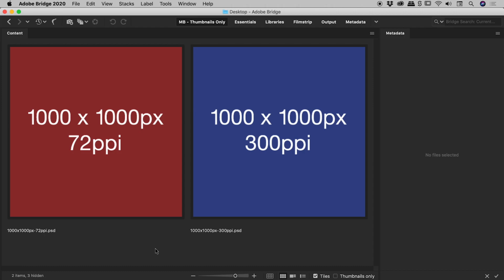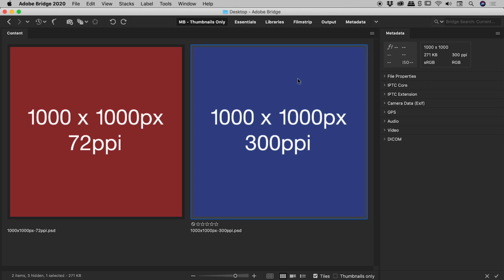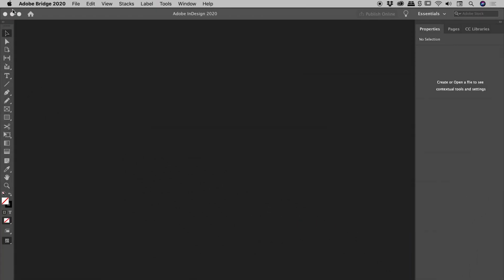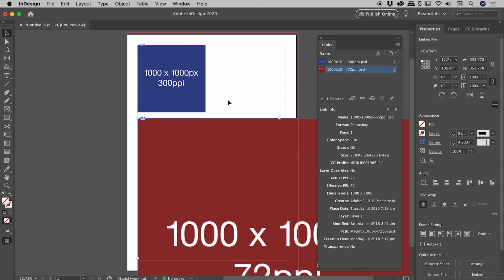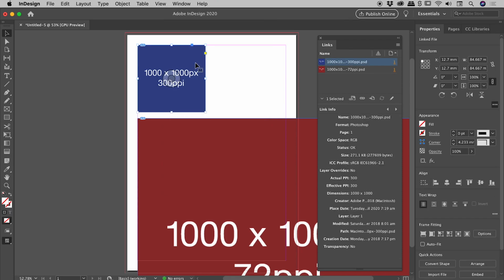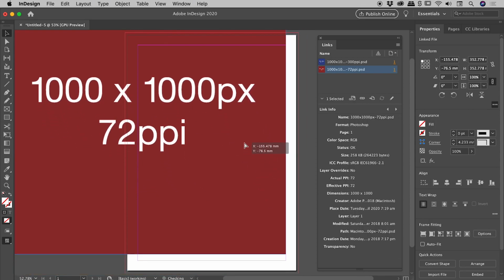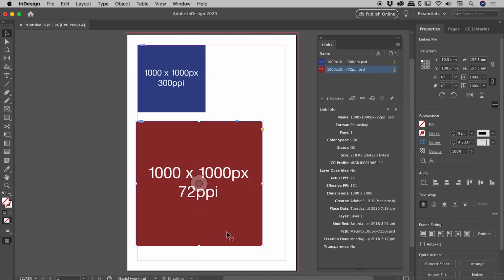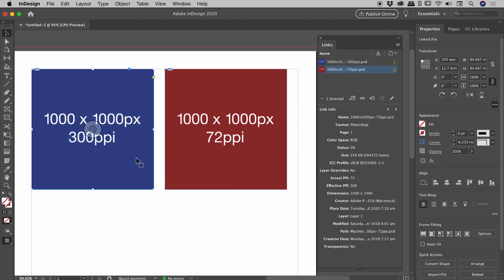Image Resolution Explained in InDesign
Contrary to popular opinion, the Actual resolution of a file is absolutely meaningless when it comes to printing. Only the Effective resolution matters. Details below...

0:00 - Explaining demo assets
0:35 - PPI vs DPI
0:56 - The scenario
2:10 - Links panel
3:12 - Actual PPI vs Effective PPI
4:25 - Conclusion
5:24 - Closing example

The Actual resolution of an image is set when it is created, such as when it is exported out from Photoshop. When such an image is Placed into InDesign, the Actual resolution, which is embedded within the file, is honoured. Therefore, images with identical pixel dimensions may be initially placed at different sizes within InDesign if they have different Actual resolutions.

Images can easily be resized within InDesign. When they are their Effective resolution changes. When it comes to printing, the Actual resolution of images is irrelevant and only the Effective resolution needs to be monitored. It's common to ensure that Effective resolutions are above 300PPI (Pixels Per Inch). However, there are many printing situations, such as newspapers, when the required resolution may be considerably lower.

Both the Actual and Effective resolutions of an image can be seen in the Links panel within InDesign.